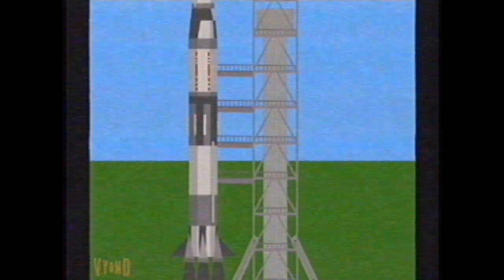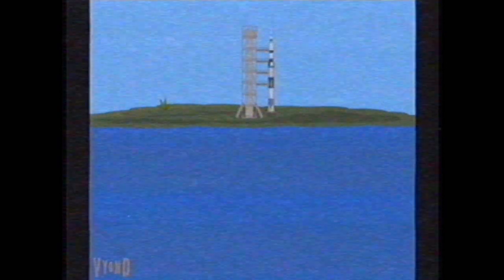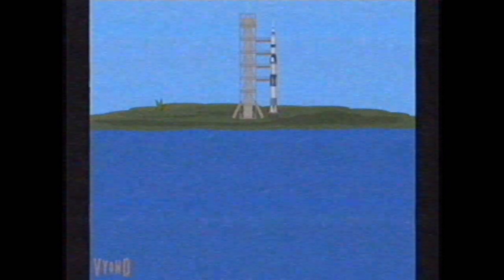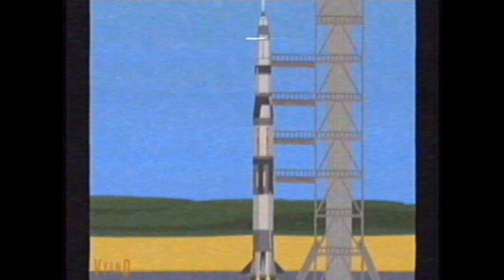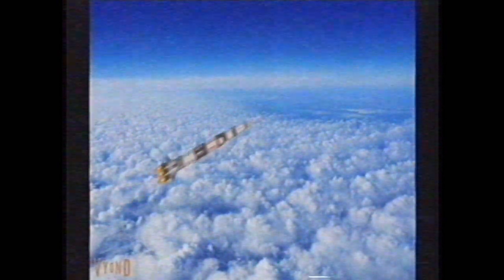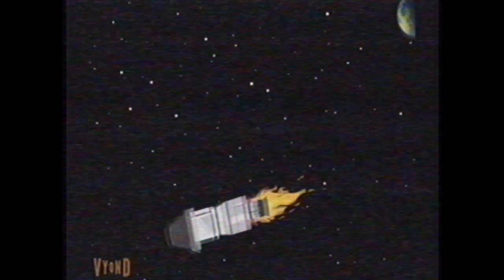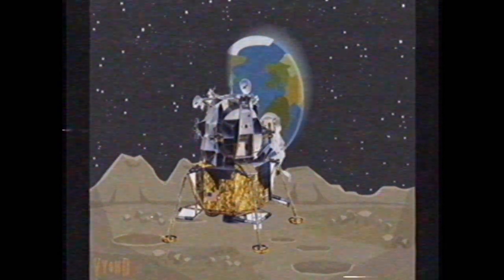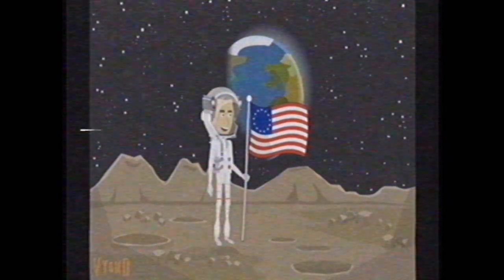Apollo 11 In GoAnimate (Apollo 11 50th Anniversary)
Happy 50th Anniversary Apollo 11!